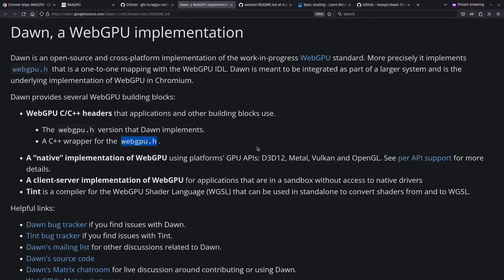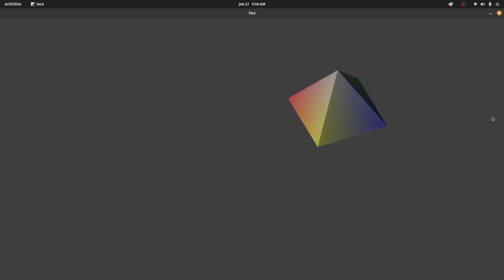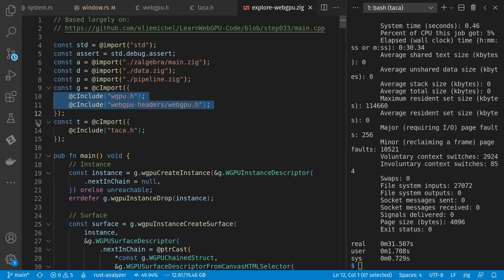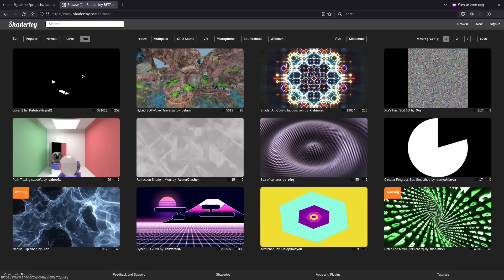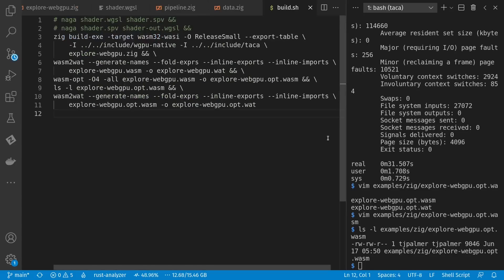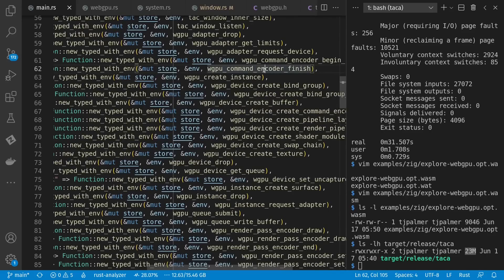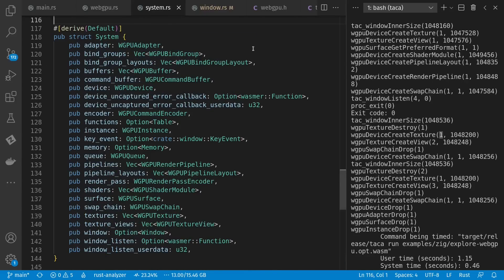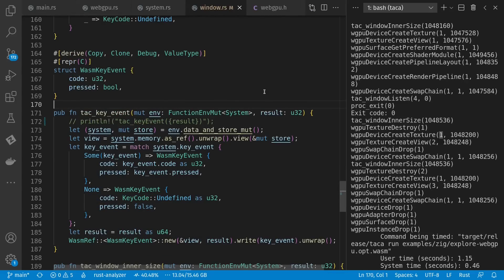Browserless app runtime in Rust - Demo app in Zig - Wasm/WebGPU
0:00 - Intro
0:24 - WebGPU and webgpu.h
2:10 - App demo
2:40 - Header files
3:40 - Using Tac/Taca & WebGPU from Zig
5:04 - Shaders
6:15 - More app tour: size, code, & data
6:45 - Build scripts
7:38 - Rust runtime, Wasmer, WASI, security
8:53 - WebGPU interfacing and fake pointers
11:06 - State of capabilities, outro